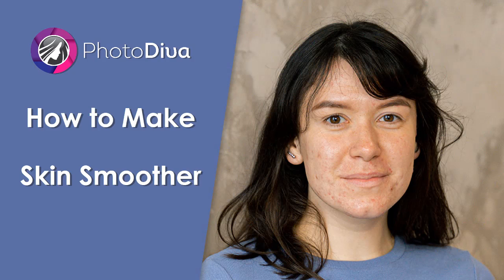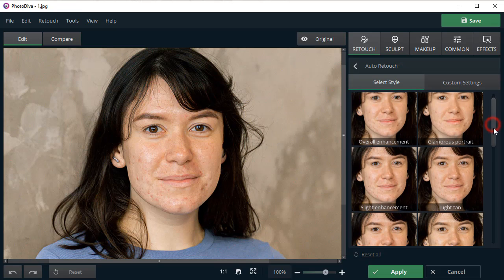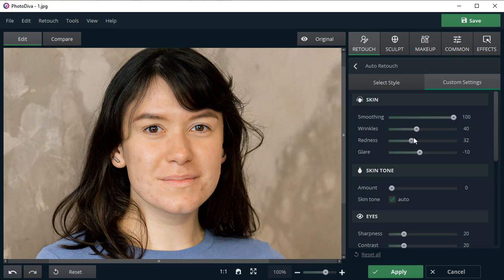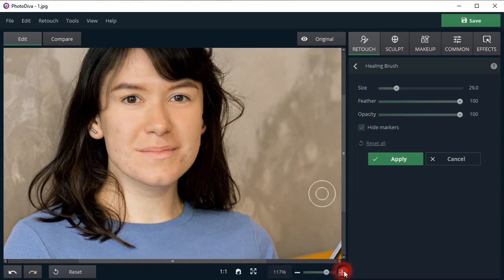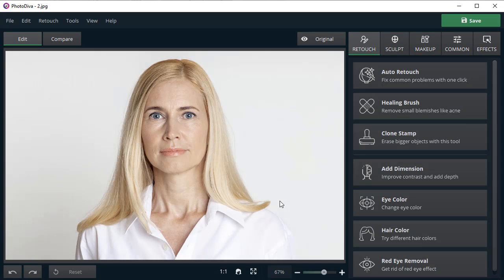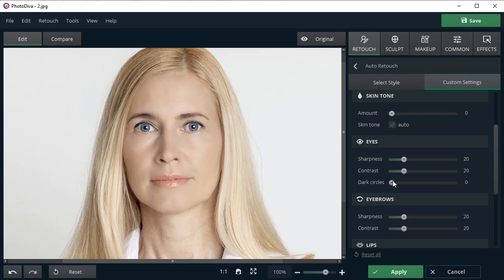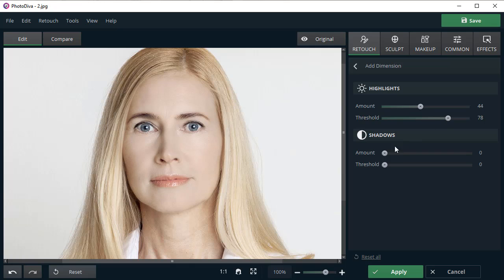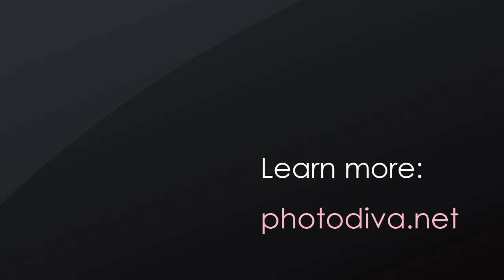How to Smooth Face in Photos. Free & No Photoshop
Flawed skin or wrinkles are spoiling your pictures? Learn how to make skin smoother without Photoshop in a few clicks!  Do it with PhotoDiva - an AI-powered portrait editor

Wish you had a smooth and even face tone? Let’s see how you can make it in no time!

#1 Open your photo and switch to the Retouch tab
#2 Choose Auto Retouch and select the Smooth Skin preset. The software will apply the effect automatically and make your face clean and smooth.
#3 Switch to the Custom Settings to tweak the result. Drag the sliders to reduce glare and redness, remove wrinkles and soften skin.
# 4 Сhoose the Add Dimension tool and adjust the highlights and shadows to add some depth and contrast to the portrait.
# 5 Click Apply and compare the result with the original photo.

Now you know how to smooth your face without Photoshop! Want to see what else you can do with PhotoDiva?